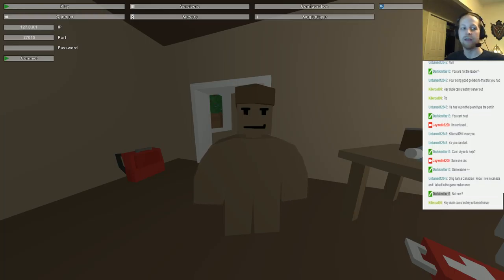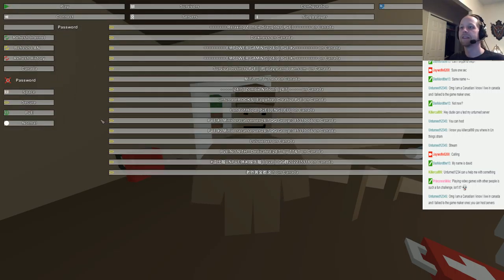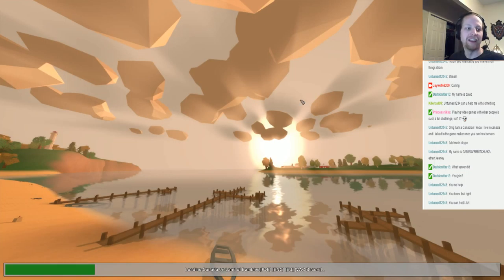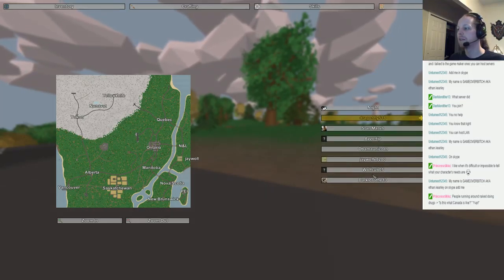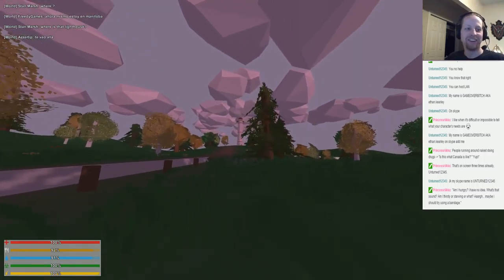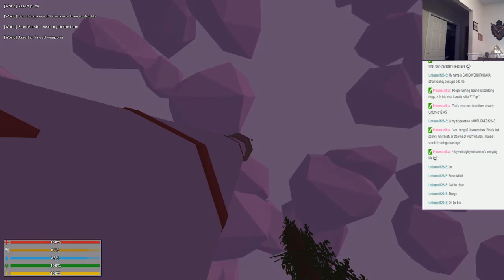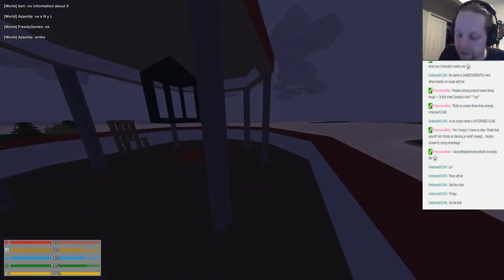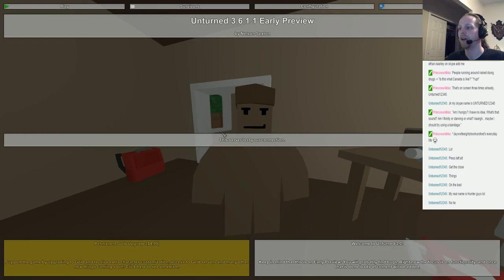[DWG] Wolf Pack stays Unturned - 4 / 11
What is Dollarwise Gamers?

James and Justin give us a run down of reviews, deals, and gaming news every two weeks. They give us their reviews on games that meet their $1/hr entertainment threshold and whether its good for your budget.

Also, they let you know what's going on Humble Bundle, Steam, and other PC gaming deals out there.

We have a twitter! @ithink_youthink